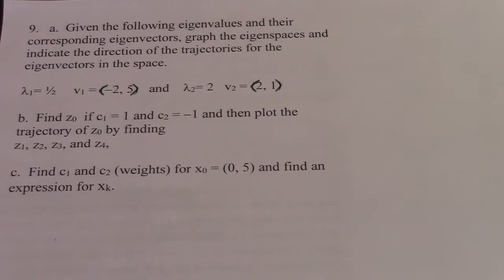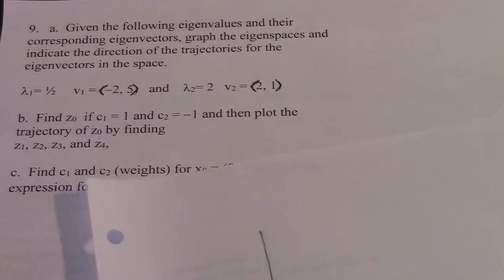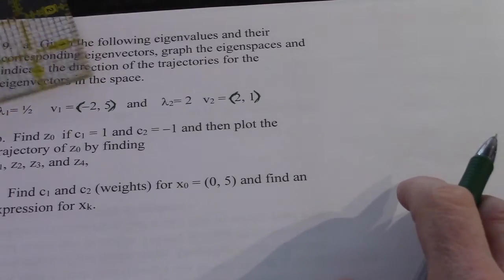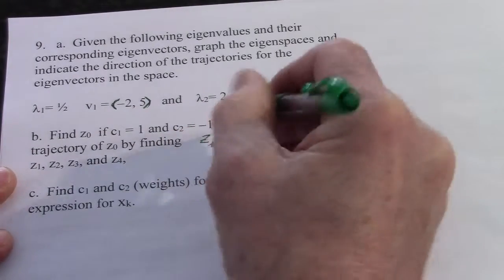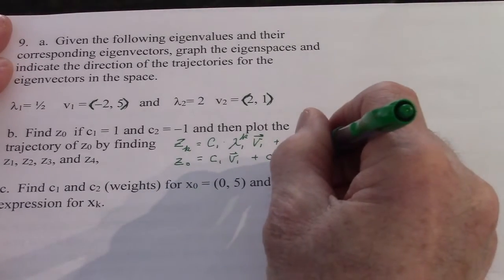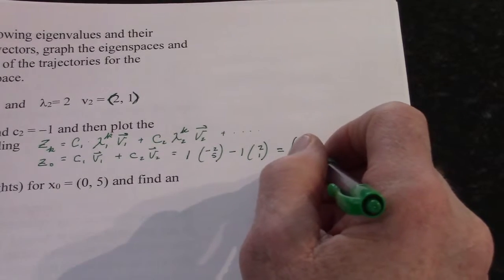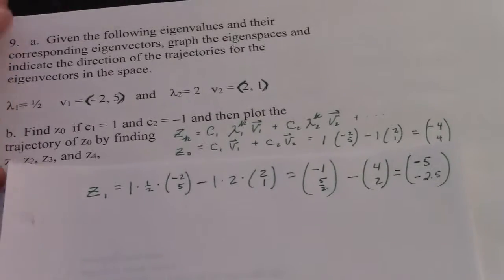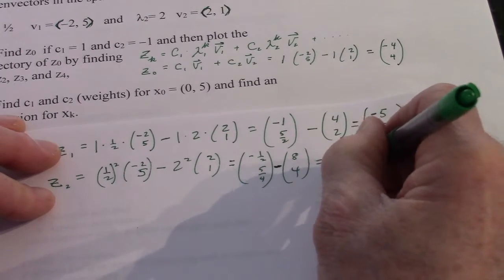Math 220 Review 9a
Graphing eigenspaces and trajectories